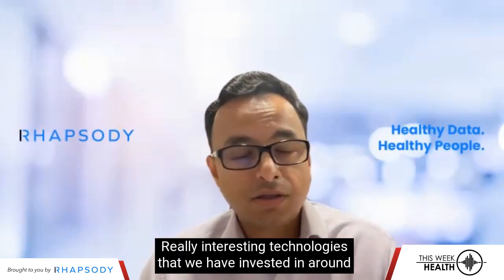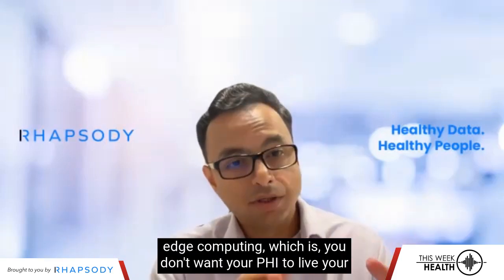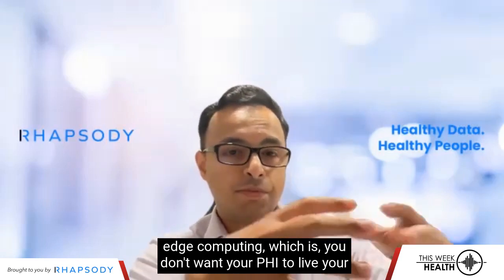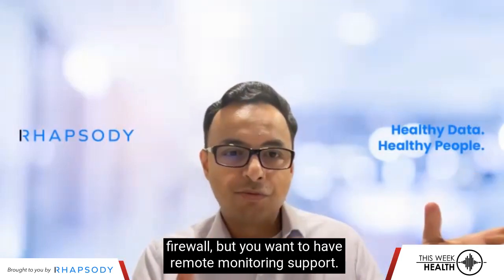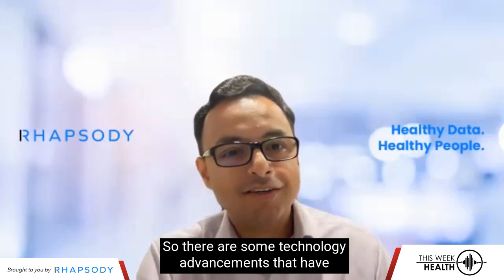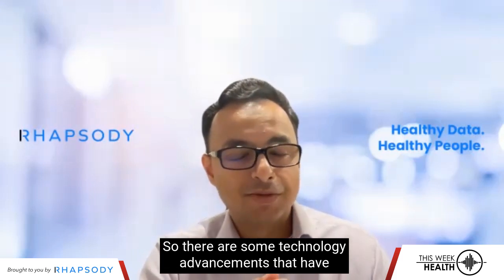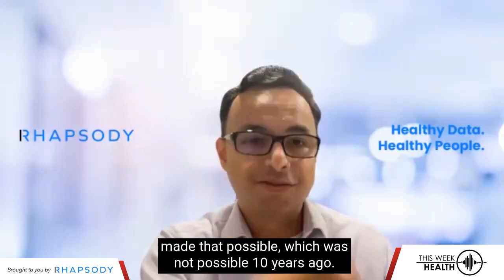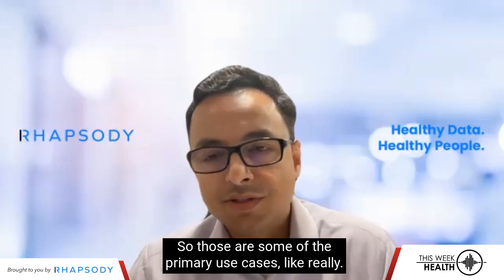Tackling Healthcare Integration: Scaling Systems and Reducing Costs with Innovative Technology